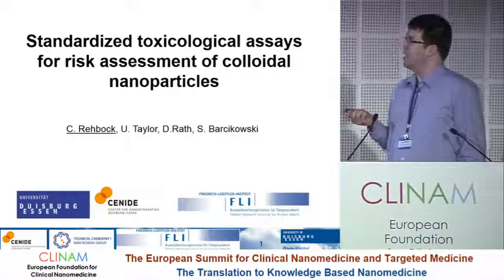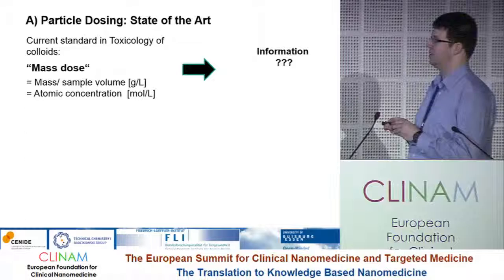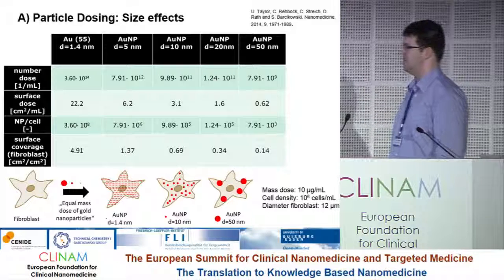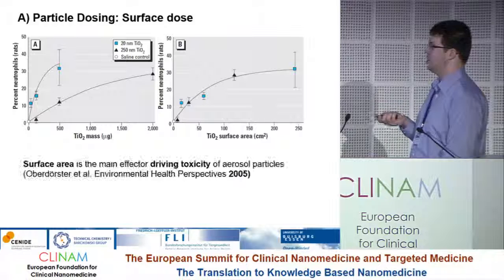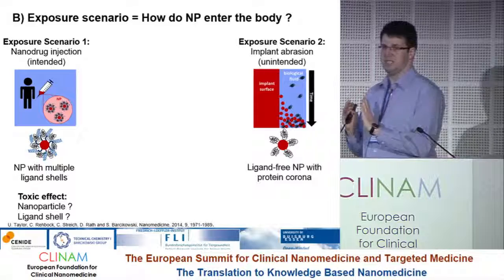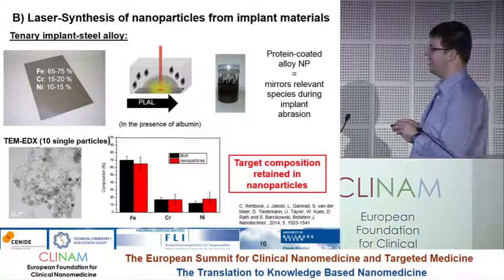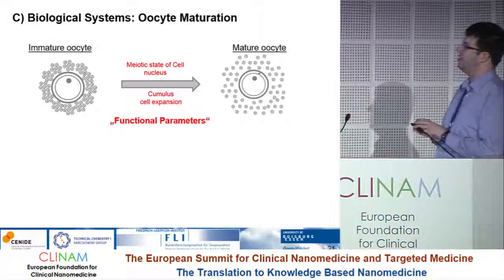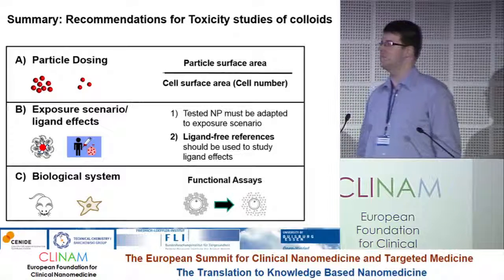Standardized Toxicological Assays for Risk Assessment of Colloidal Nanoparticles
Speaker: Dr. Christoph Rehbock, Scientific Coordinator, Technical Chemistry I and Center for Nanointegration Duisburg‐Essen (CENIDE), University of Duisburg‐Essen, Essen (D)

"Safety, Toxicology and Immunogenicity in Nanomedicine"
Chair Prof. Dr. med. Janos Szebeni, Nanomedicine Research and Education Center, Semmelweis University, Budapest (H)

Day 2 Hall Sydney
CLINAM 2015
The European Summit for Clinical Nanomedicine and Targeted Medicine – The Translation to Knowledge Based Medicine
Eighth Conference and Exhibition,